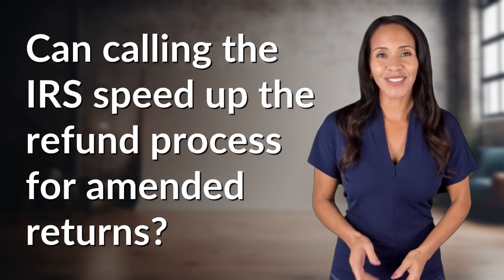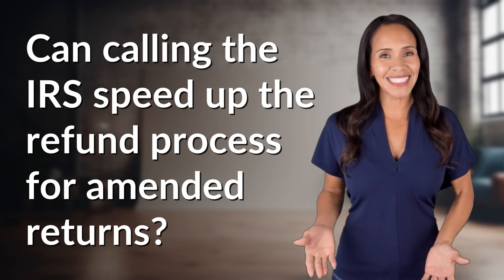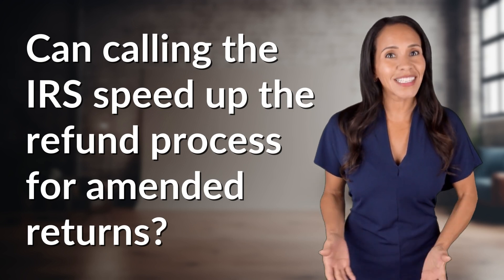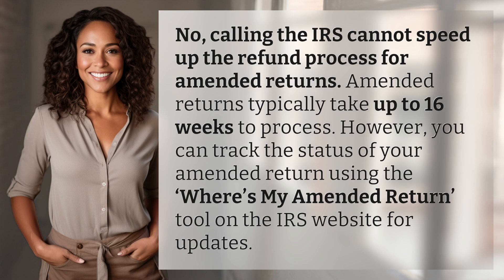Can calling the IRS speed up the refund process for amended returns?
Speeding Up Amended Return Refunds: Myth Busted 👉 Amended Return Refunds 👉 Learn why calling the IRS won't speed up your refund for amended returns and discover how to track the status of your return online instead.

Laura S. Harris (2024, June 8.) Can calling the IRS speed up the refund process for amended returns?
    🌐 AskAbout.video